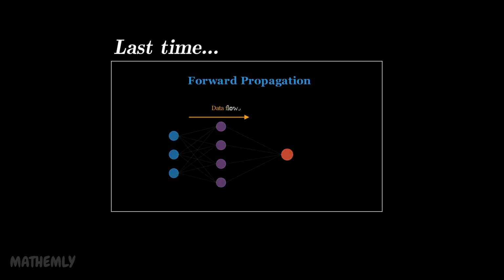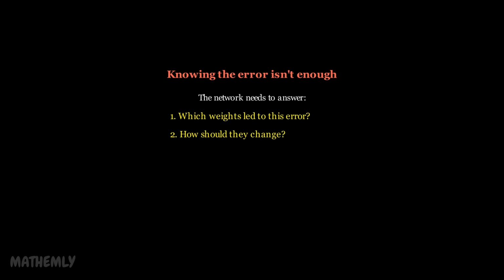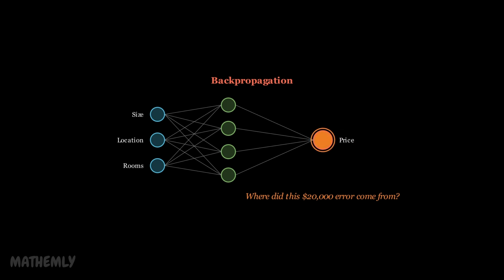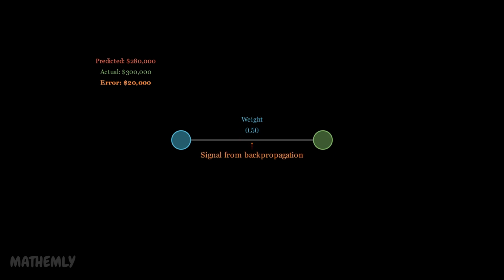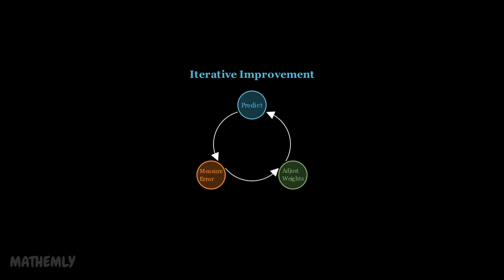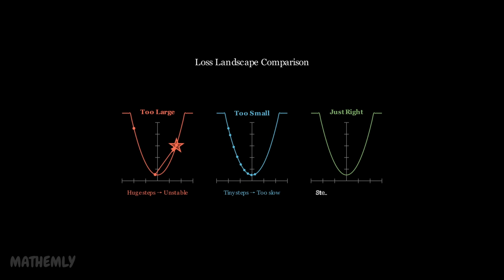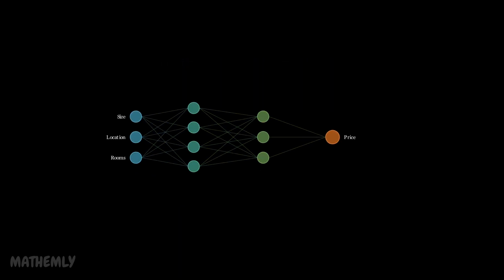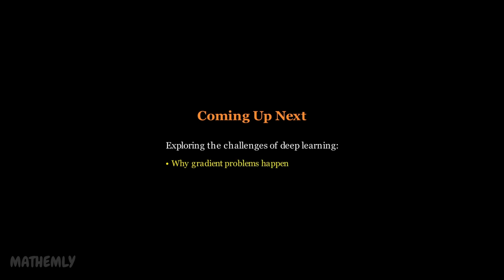The “Aha!” Moment | How Backpropagation Makes Neural Networks Learn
Welcome back to our Neural Networks series! In this episode, we uncover the learning engine behind every neural network, Backpropagation.
After a network makes a prediction and measures how wrong it was using the loss function, the next big question is how the network learns from that mistake. Backpropagation is the process that answers this question. It sends the error backward through the network, telling each weight and bias how it should change to improve future predictions.
In this video, you’ll learn:
What backpropagation is and why it’s essential for learning

How error moves backward through a neural network

How each weight and bias learns how to adjust

Why learning happens gradually, not all at once

How backpropagation works together with the loss function and learning rate
Everything is explained visually and intuitively, using real-world examples, making this video perfect for beginners and anyone building a strong foundation in deep learning.

Chapters:
00:00 – Introduction
00:44 – From Error to Learning
01:46 – What Backpropagation Really Means
03:10 – How Weights Get Updated
05:13 – Learning Rate: How Big Should the Step Be?
06:00 – How All Neurons Learn Together
07:15 – Wrap-Up